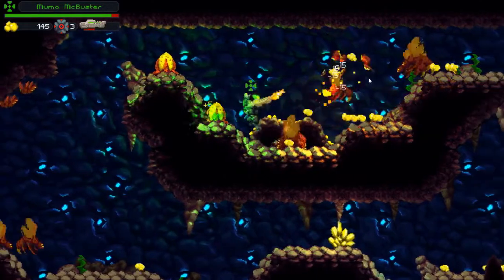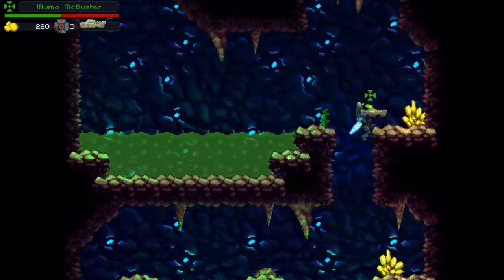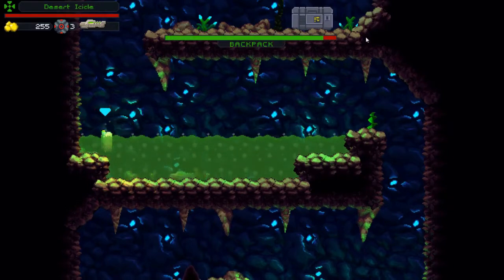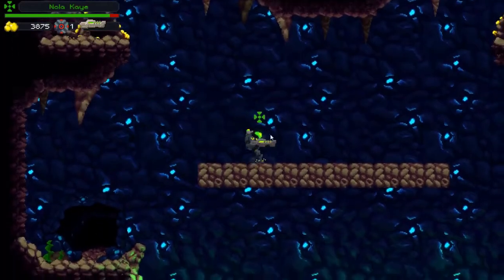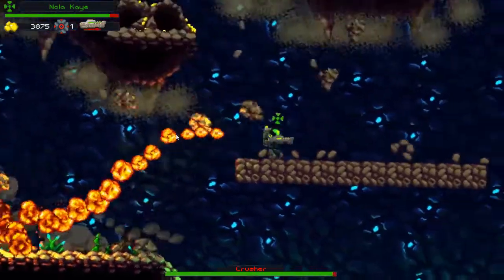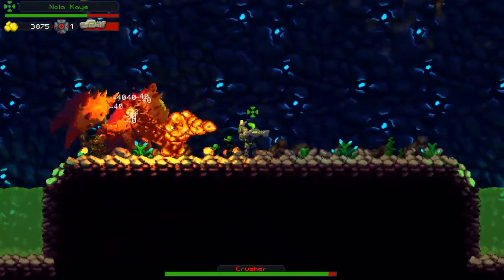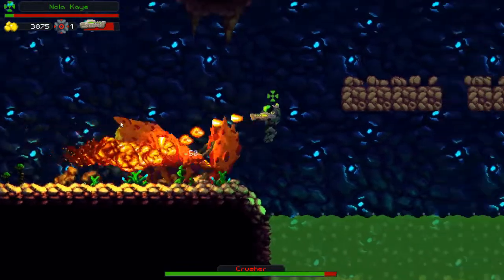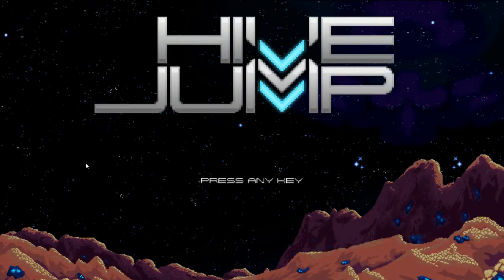First Look: Hive Jump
I got access to an early build of the indie game Hive Jump, as I get more builds of this I'll do more videos!